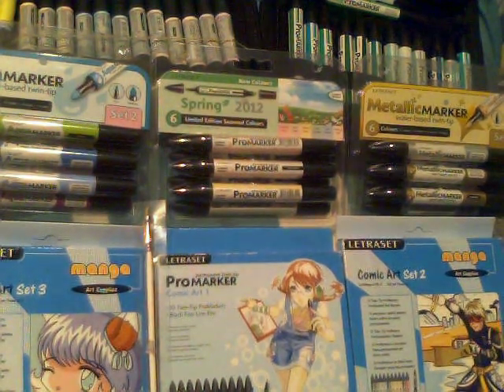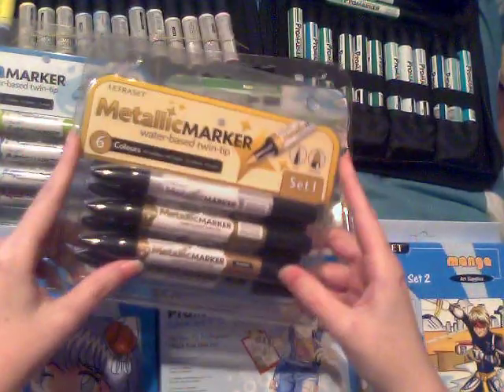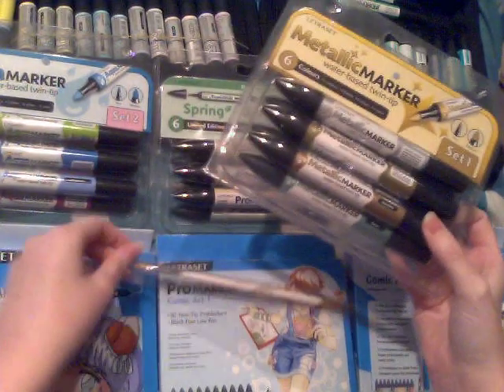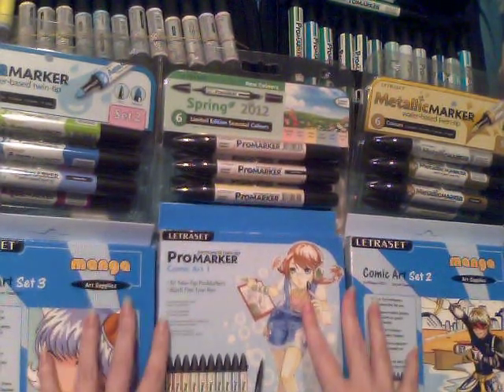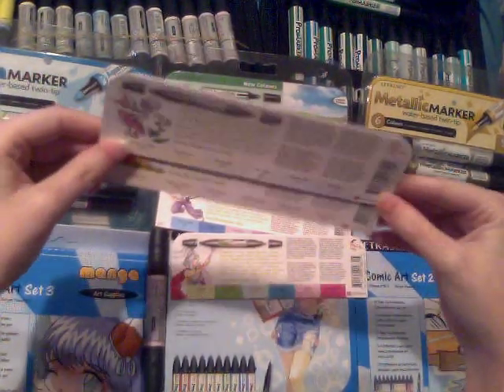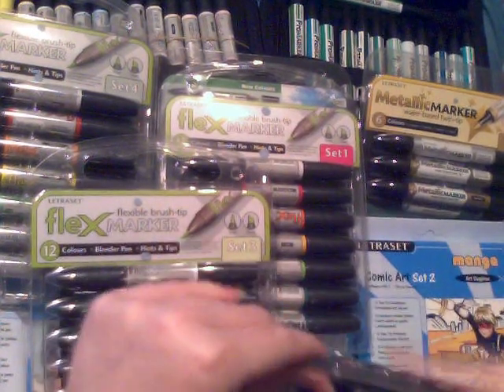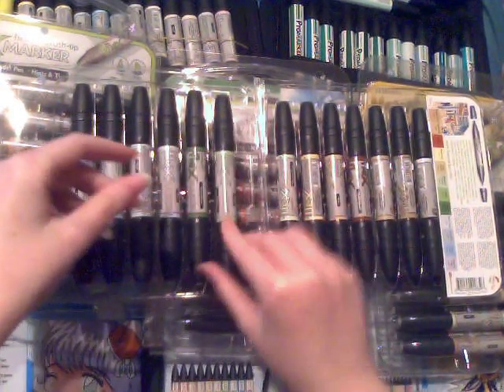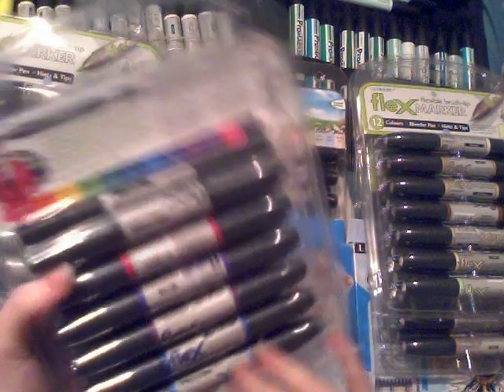Which Letraset Sets to Buy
hey guys. hope you have the captions turned on. i made quite a few mistakes with this.
1- Metallic markers don't bleed, i was talking rubbish, i'm not sure what word i was looking for. the ink isn't seethrough so it covers up your original line art.
2- the manga sets i started out with are no longer avalible, letraset replaced them with new more expensive sets
3- the Vivid blending set i got is no longer avalible eaither, letrasets replacement blending sets arn't worth the money, they only come with 3 pens and some of the colours i don't feel are the best for blending
4- i pronounced Copic wrong. (sorry Baylee i know its one of your pet hates)
5- i obviously ment to say that flexmarkers were £2.99 PER PEN. the 12 sets are around £20.00
6 - promarkers and flexmarkers now cost the same. letraset lowered the price of flex to £2.23
7- Flexmarkers come in 92 colours not 110 (i can't count)
8- if you want to buy a bulk load of pens theres more than just the 148 promarker set for £260. you can get 92 pens for £160 or 56 pens for £100 (still seems quite alot)
9- letraset sells MILLIONS of different sets, i only showed you the ones i have, they constantly change the packaging and the colours in the promarker sets. the flex and tria sets never change

NEW Flexmarkers not avalible in sets:
pear green
moss
marsh green
olive green
soft green
mint green
pastel green
cocoa
caramel
satin
saffron
gold
amber
hot pink
cardinal red
crimson
lipstick red
antique pink
cocktail pink
dusky rose

i needed a drink like crazy after i'd finished filming this. Must. Drink. Liquid. Dies!